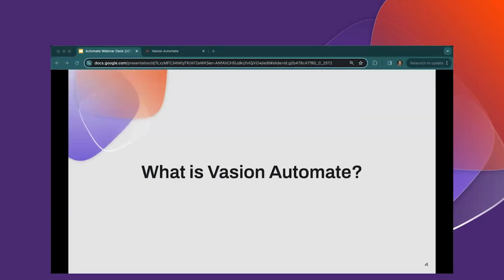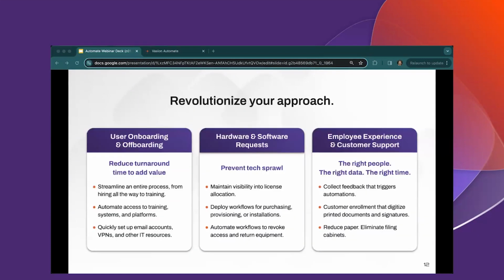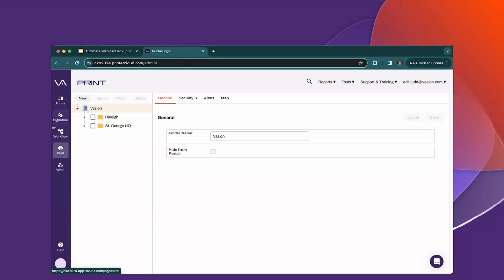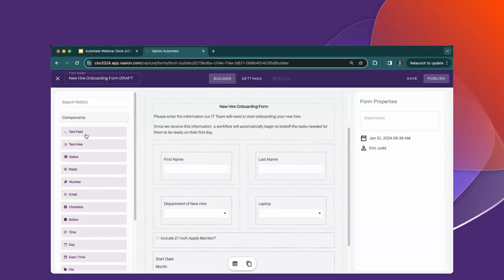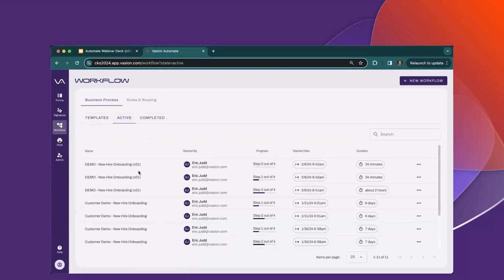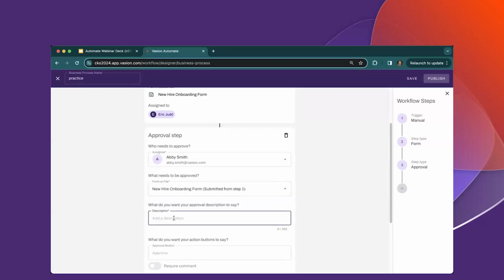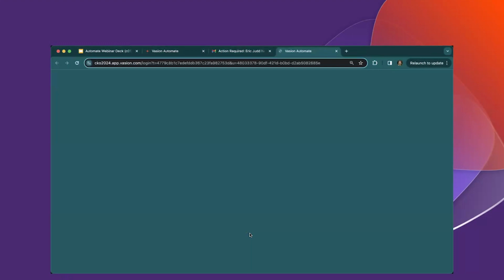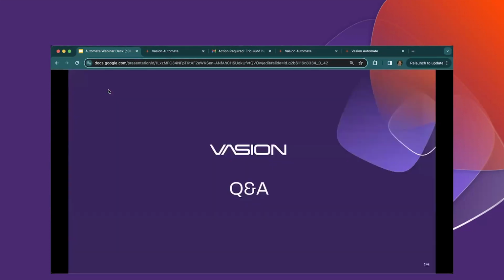Vasion Automate Overview | 02/06/2024